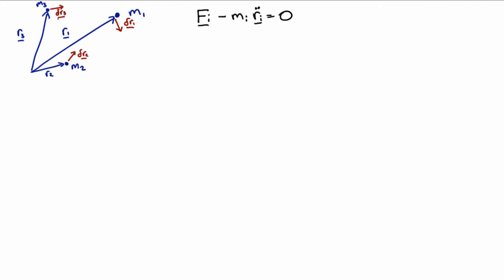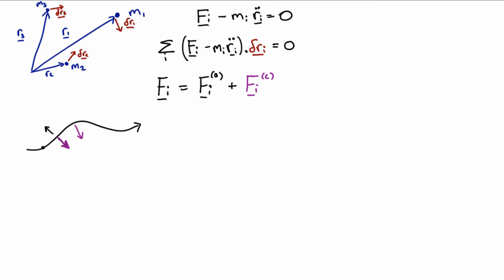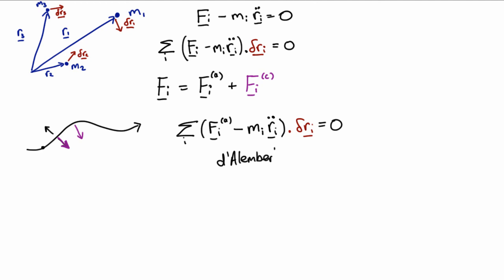Phys3001 Lecture 2.2